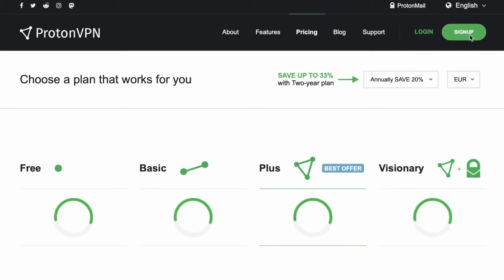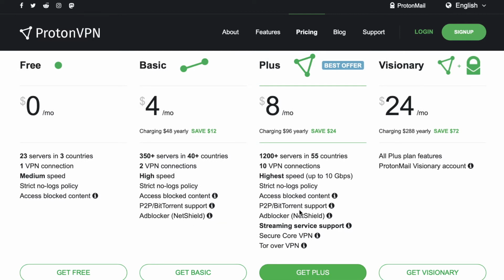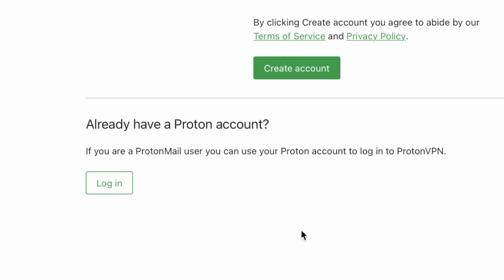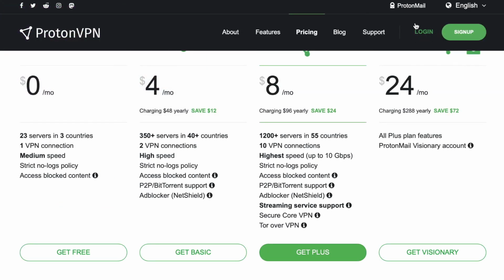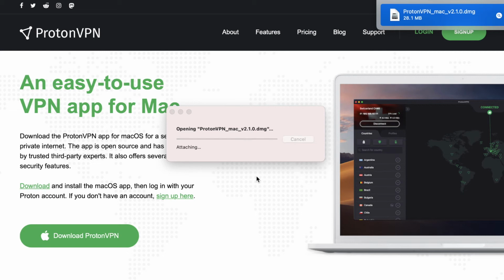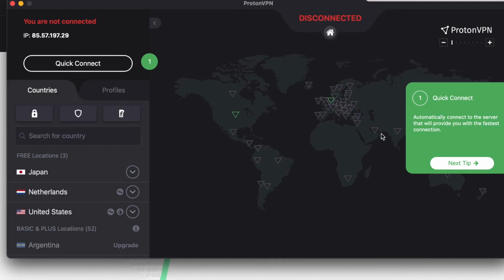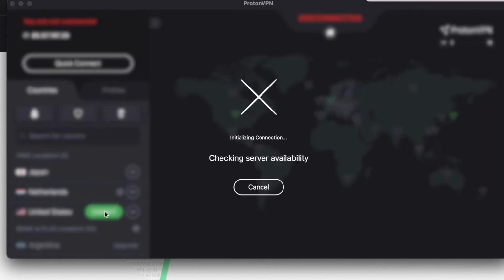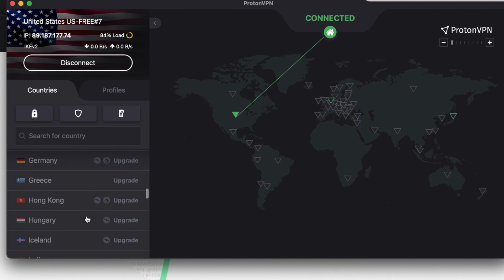ProtonVPN Tutorial ✅ The Best VPN! Protect Your Internet Traffic!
With a VPN you can connect to a server in a different country and spoof your location. Today I'll show you How To Get ProtonVPN for FREE!

✅ BONUSES FOR YOU:
➤ $10 of Bitcoin!

❤️ If You’re new here, Welcome! My name is Maria!
This channel is my Online Financial Diary! I have a Goal - to become a Millionaire using different investing strategies. I invest in Crypto, Stocks, Real Estate. I’m always happy to share with you my own experience and knowledge about Personal Finance and Investing!